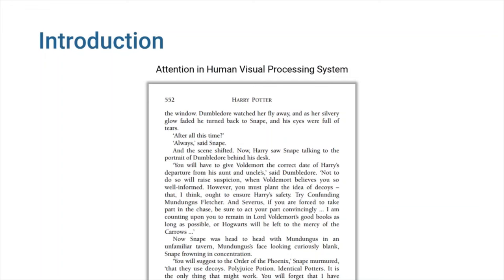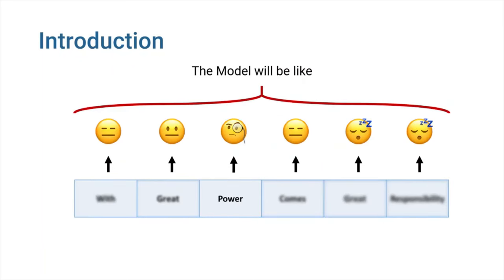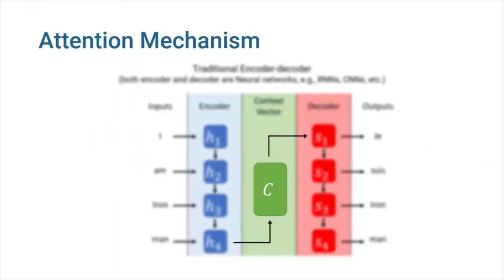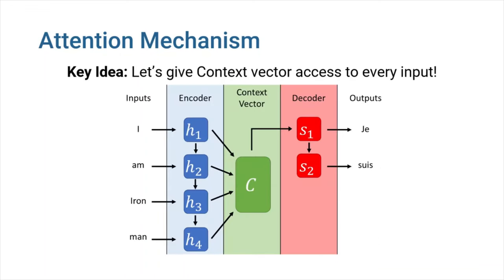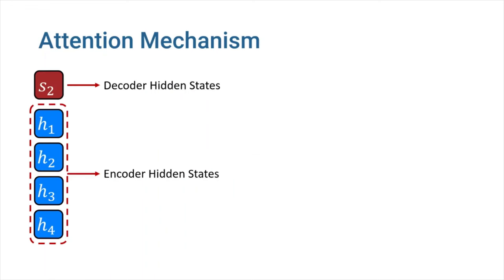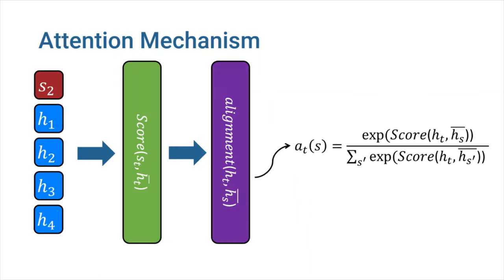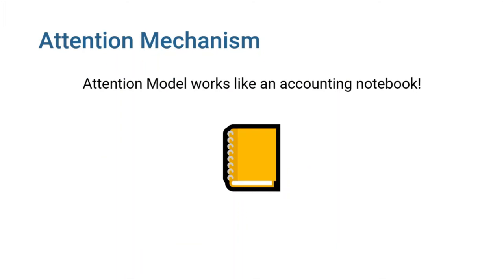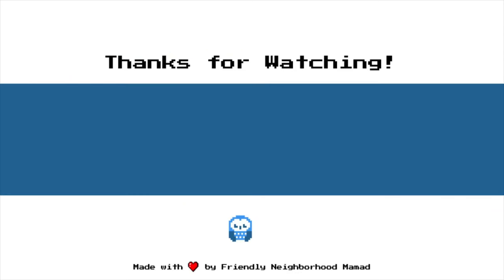Attention Mechanism In a nutshell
Attention Mechanism is now a well-known concept in neural networks that has been researched in a variety of applications. In this video, I'll give you a sense of how deep learning's attention mechanism works.